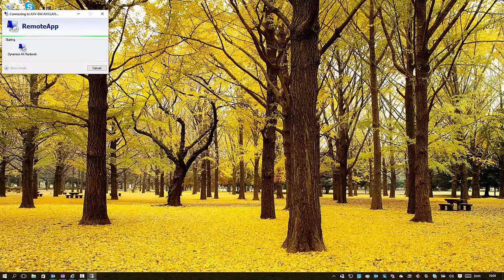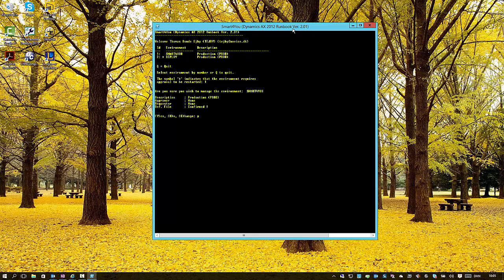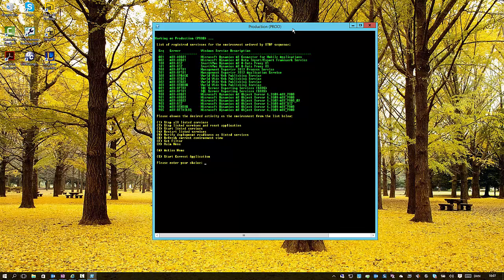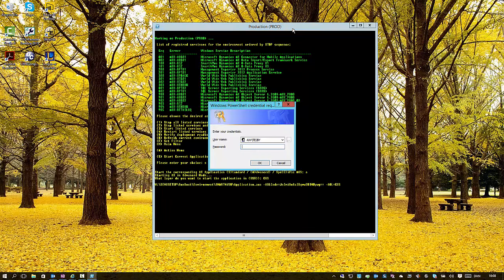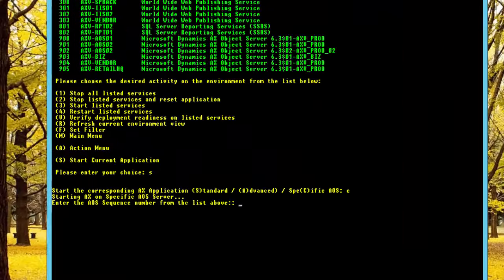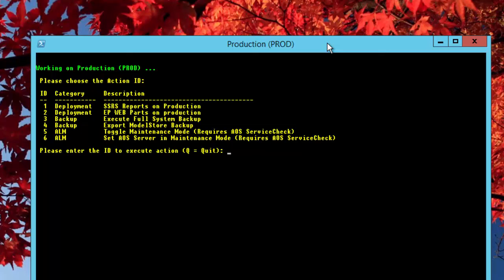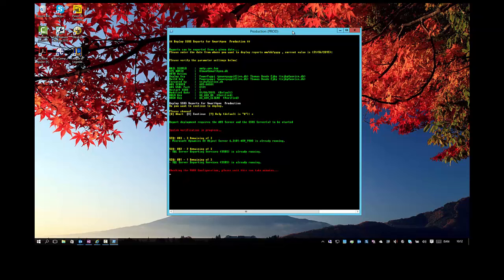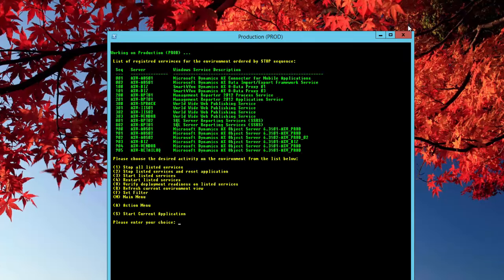Dynamics AX 2012 Runbook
Application Lifecycle Management tool for Dynamics AX